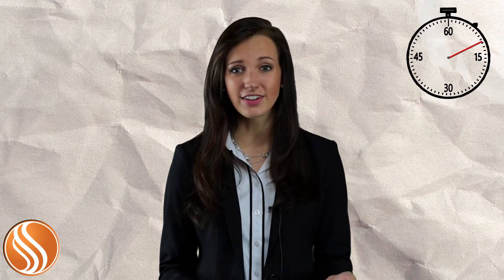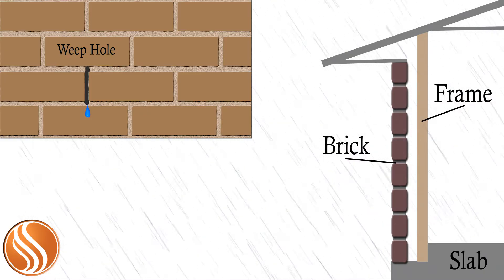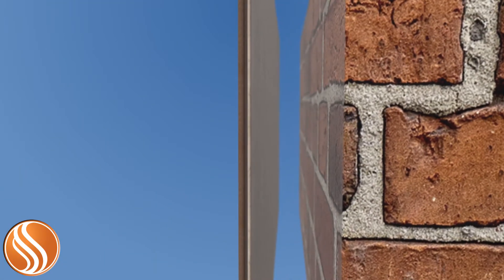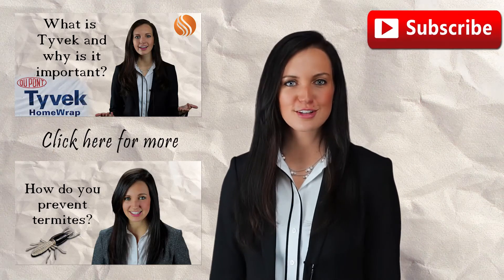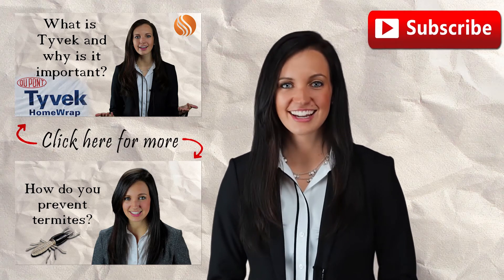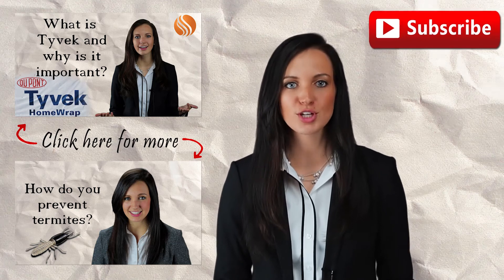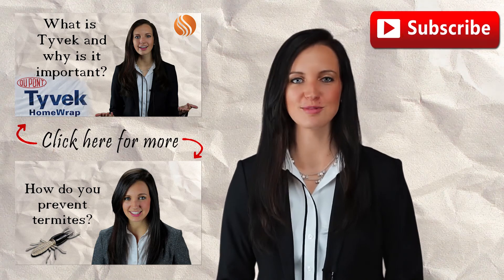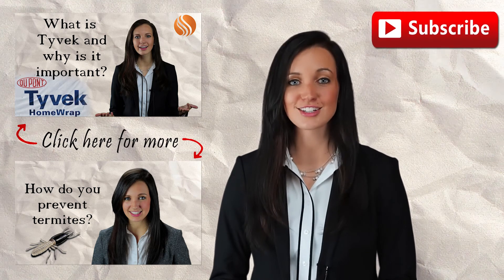Tulsa Home Builders | What is a weep hole?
If you walk around the outside of a fully bricked home, you will notice that along the bottom edge of the wall are vertical gaps between some of the bricks. These are called “weep holes”. While it may look like the bricklayer missed filling these in with mortar, they are actually created there intentionally, and serve a very important purpose. Weep holes both allow water to escape from behind the brick, and allow air to enter the cavity between the brick and the sheathing, also called wallboard. Brick is very hard, but also very porous at the same time. When it rains, the brick around a home absorbs a large amount of water. Behind the brick there is a 1” gap between it and the wallboard. As brick absorbs water, the moisture level in the brick pocket increases, causing condensation to build up and run down the sheathing. Without the weep holes, any trapped moisture would create mold, mildew, and wood rot. Because of air induction, the weep holes allow the moisture to escape, and drier air to be pulled into the pocket and up through the attic to help the home breathe. Having moisture on the wall sheathing in the brick pocket is still harmful to homes integrity and longevity, regardless of weep holes being present or not. We will cover more about that under the topic of Tyvek Home Wrap.